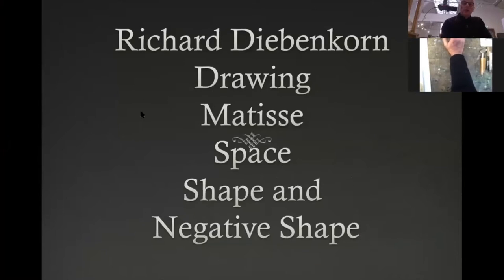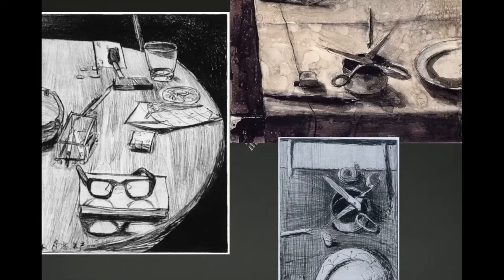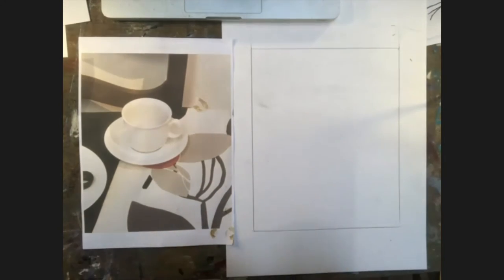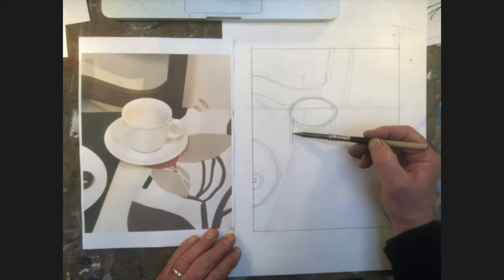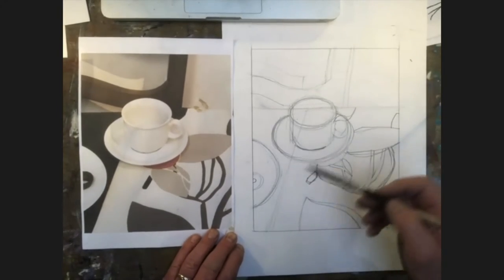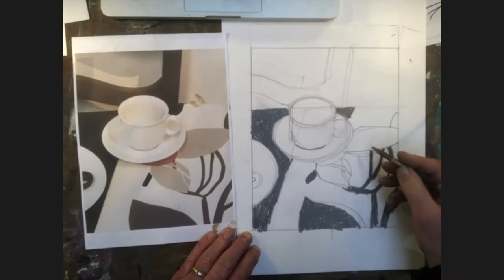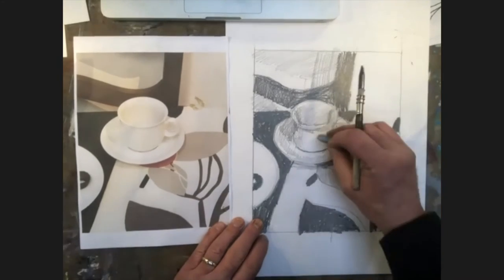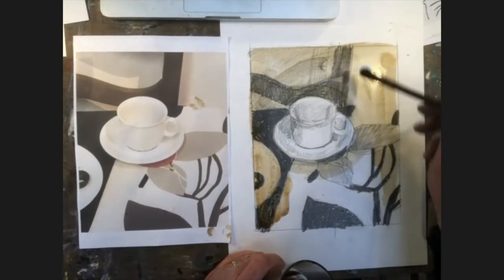Zoom Drawing #03 Feb21 with Ewen Duncan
Recording of zoom drawing presentation focusing on Richard Diebenkorn and Henri Matisse followed by drawing practice.